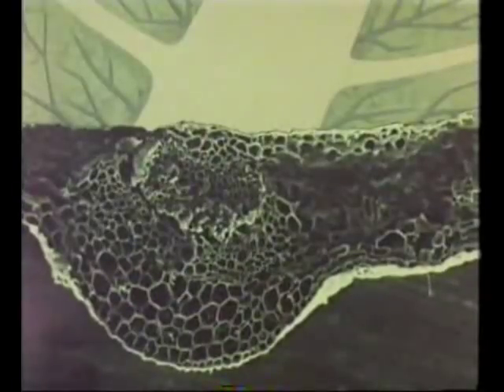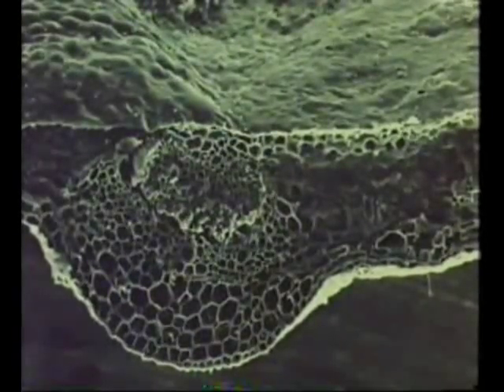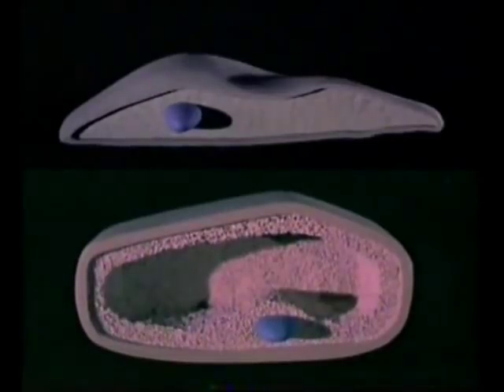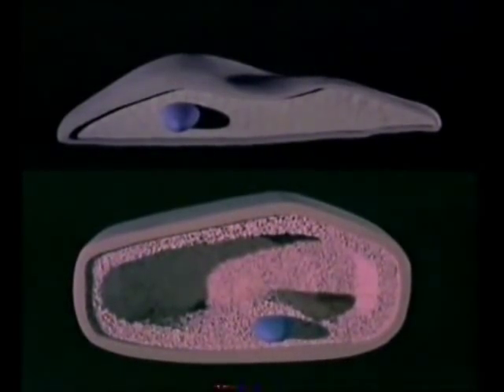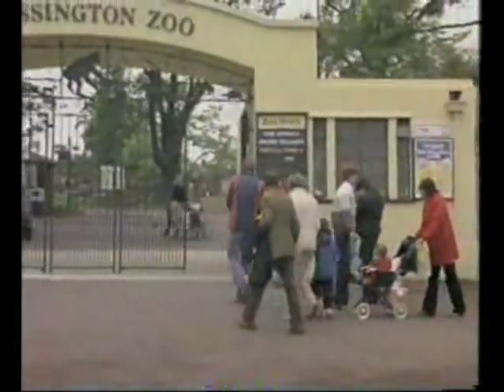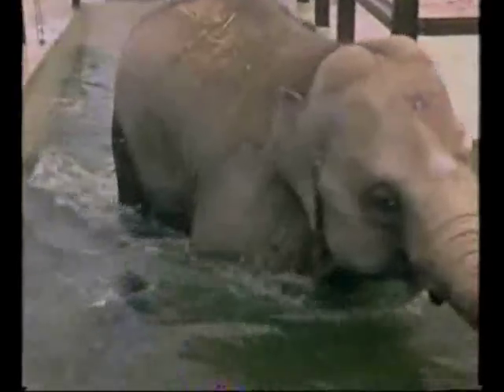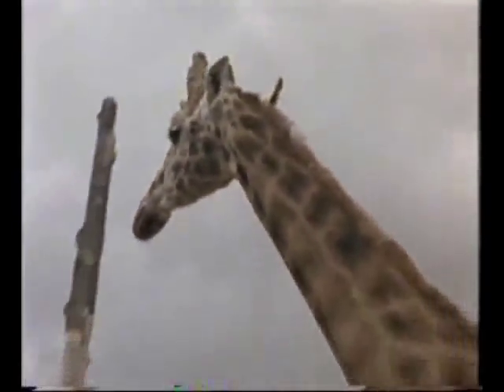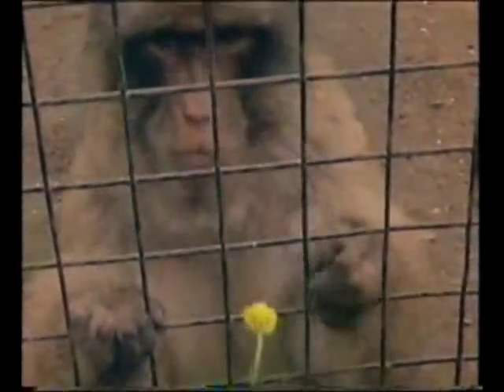Exploring Science Cells S03LS02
Exploring Science Cells

BBC Schools KS3

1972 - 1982 Repeated until 1989